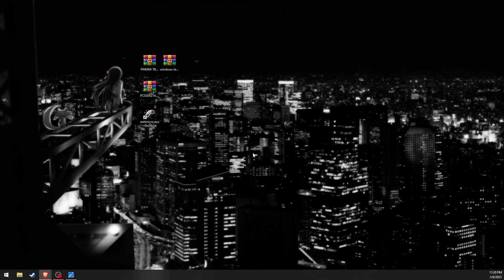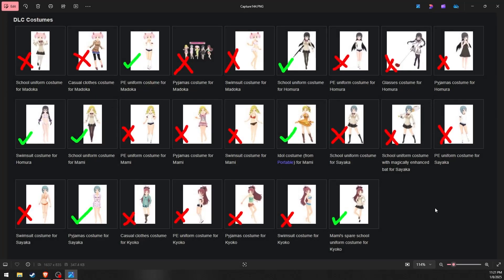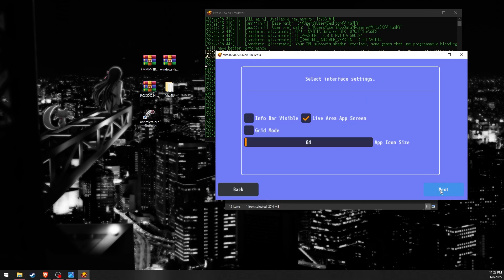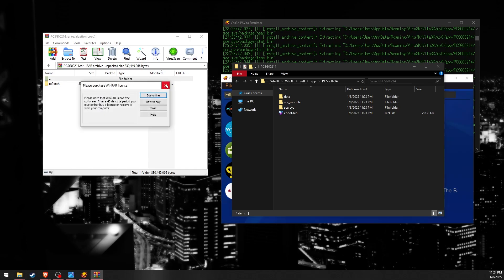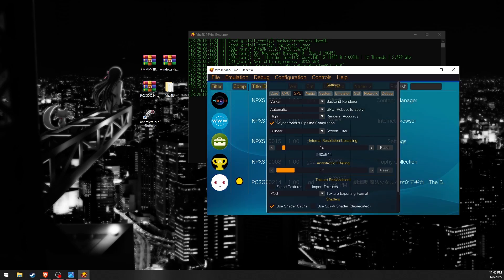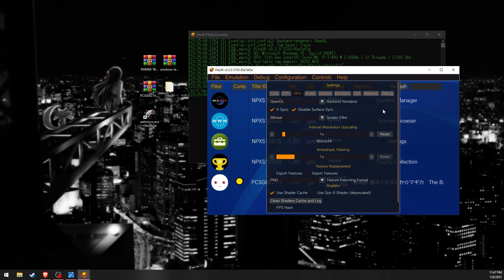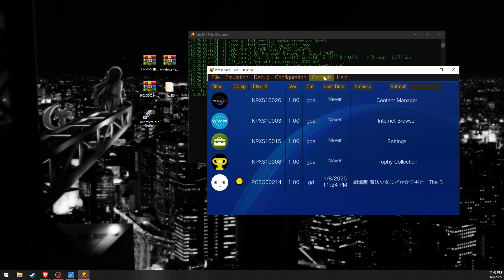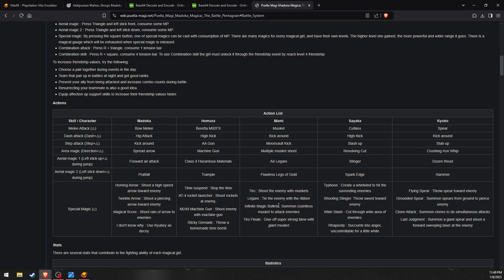How to setup and play Madoka Magica: The Battle Pentagram in Vita3k.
The game itself: (Link via Base64)
aHR0cHM6Ly93d3cuemlwZXJ0by5jb20vcHVlbGxhLW1hZ2ktbWFkb2thLW1hZ2ljYS10aGUtYmF0dGxlLXBlbnRhZ3JhbS1wcy12aXRhLw==